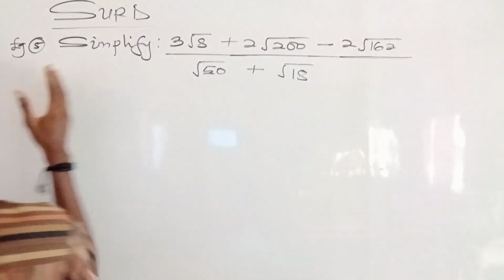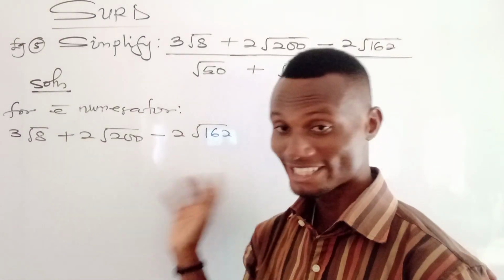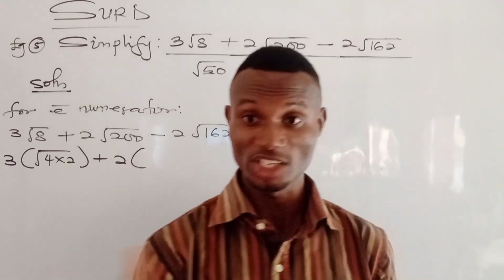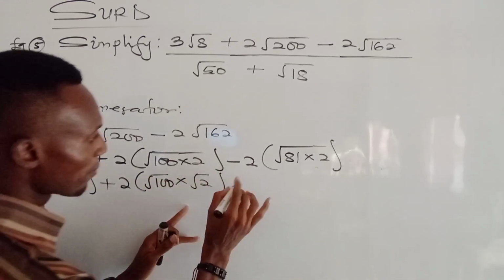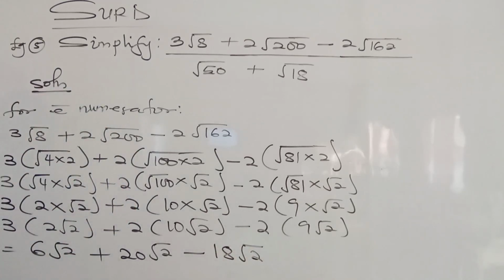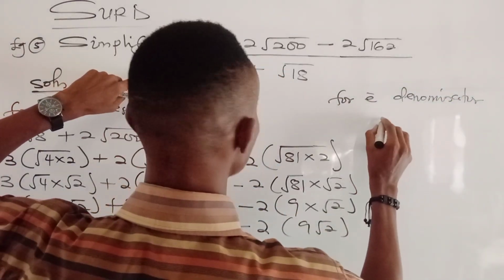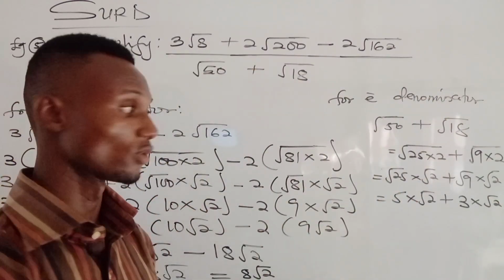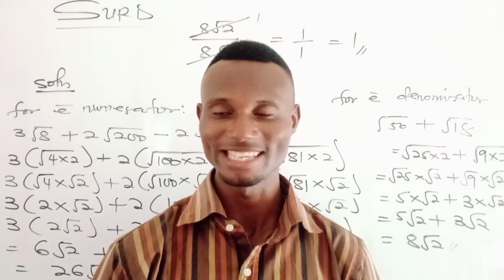SURDS. [Addition and Subtraction Of Surds]